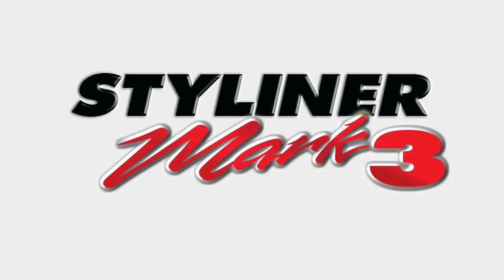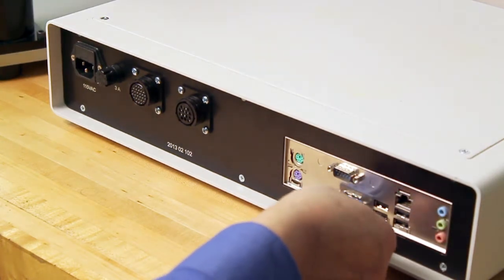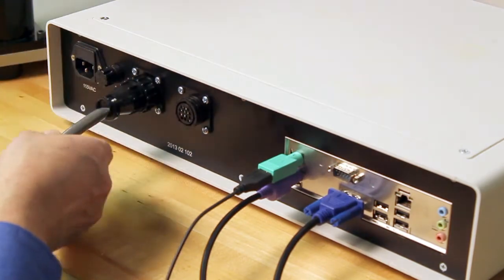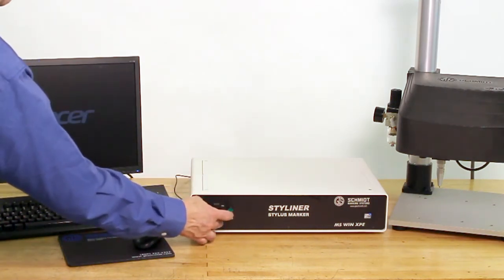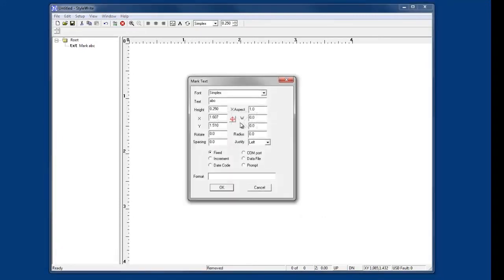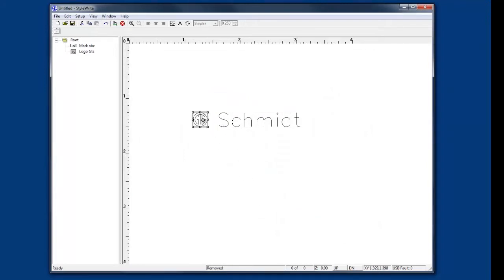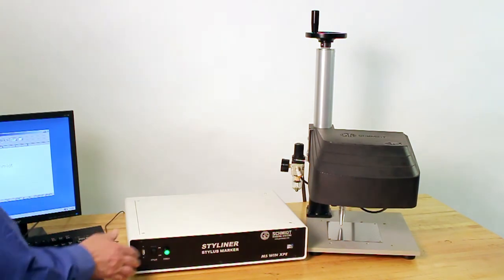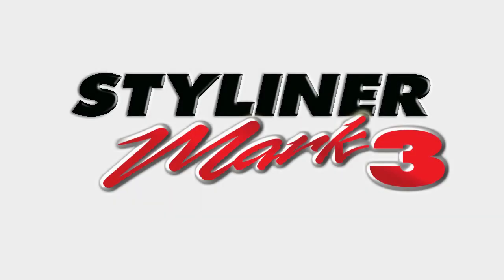SCHMIDT Mark3 Pin Marking System with XPE Controls Setup Tutorial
This is a step by step set up tutorial for the SCHMIDT Styliner Mark3 Pin Marking machine with XPE controls.